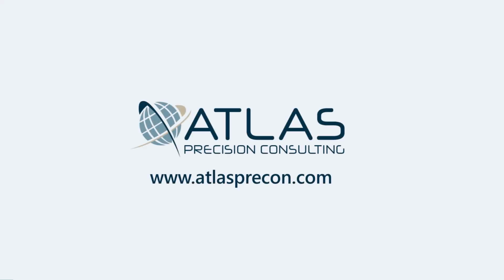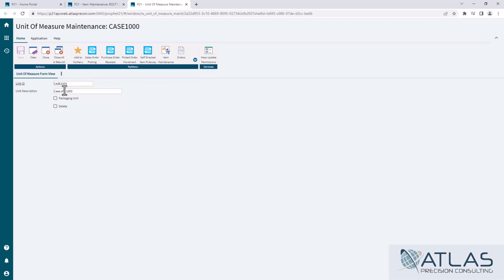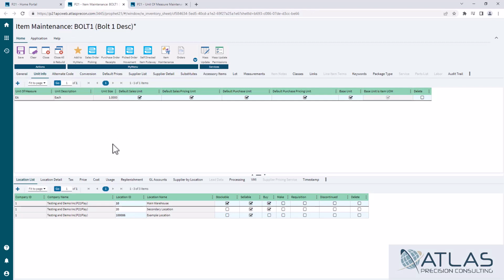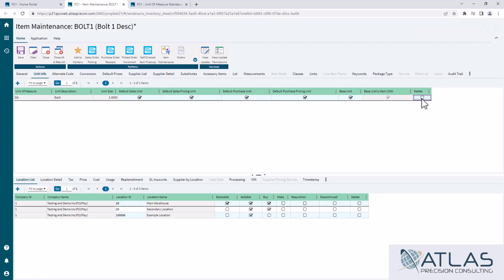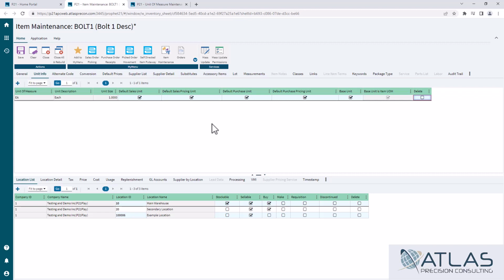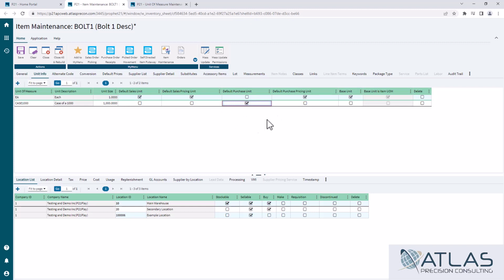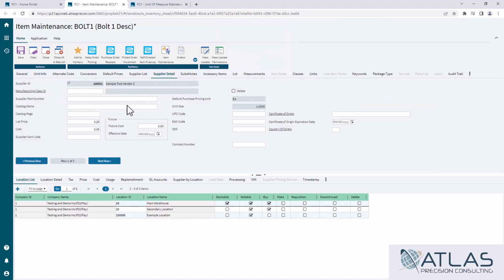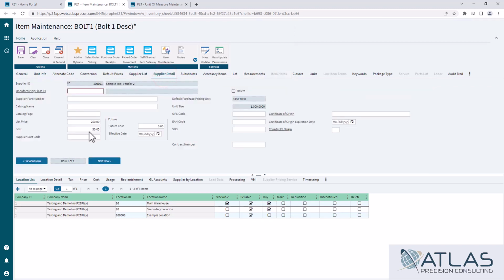Prophet 21 Training and How To - Inventory: Unit of Measure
Inventory - Unit of Measure

⏱️ Timestamps:
0:00 Introduction
0:13 Start in Item Maintenance
0:21 Unit of Measure Maintenance
0:51 Base Unit of Measure
1:28 Default Sales Unit
1:41 Sales Pricing and PO Unit of Measure
2:05 Troubleshooting Unit of Measure
3:45 Conclusion